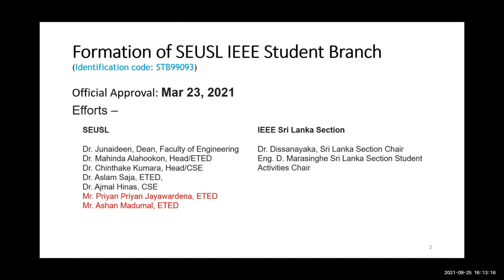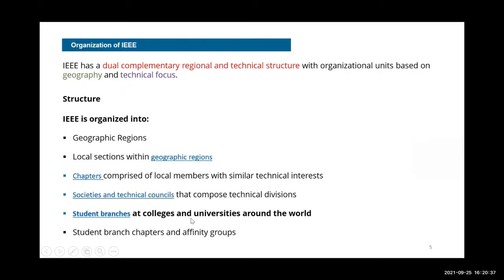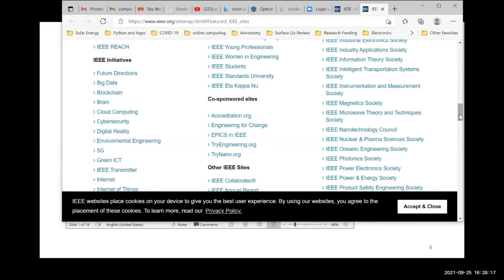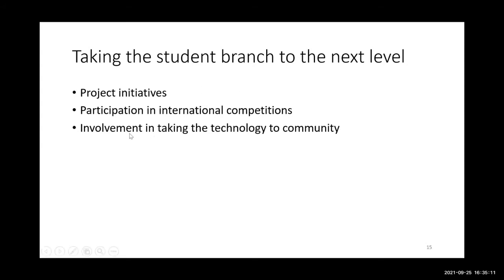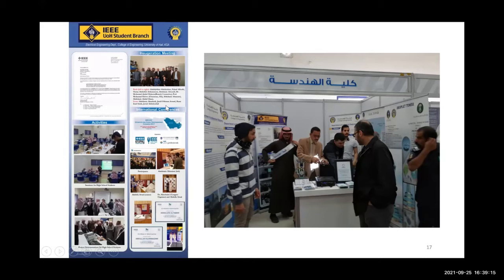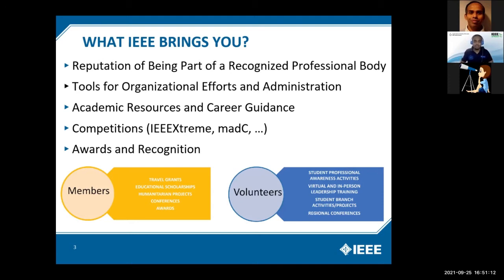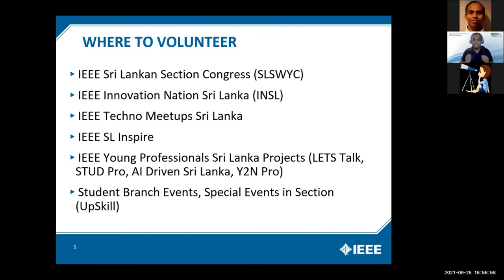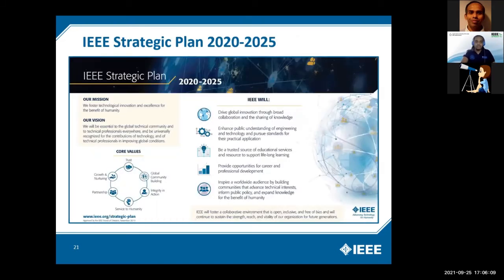IEEE Sprout 2021 - Day 2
IEEE Sprout 2021 - Membership Development Program